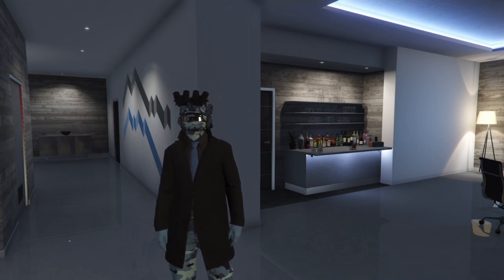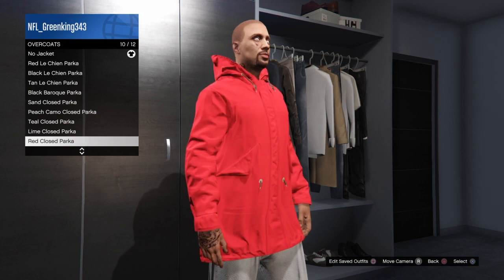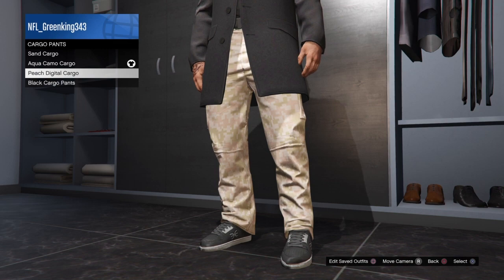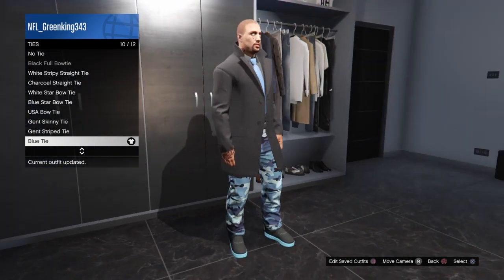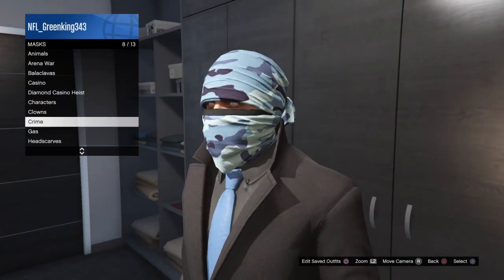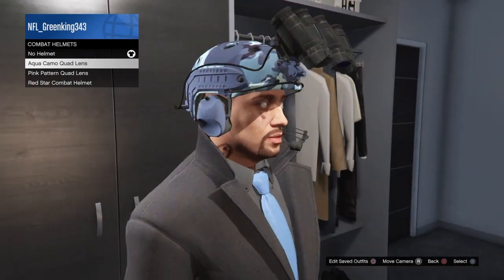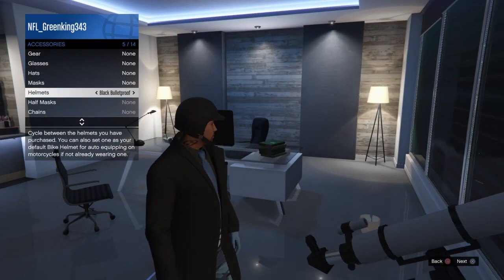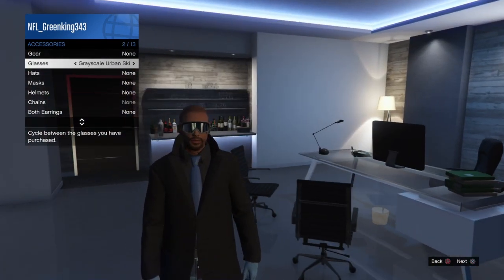Winter Soldier Outfit Tutorial GTA 5 Online